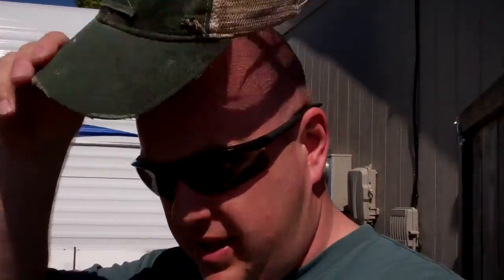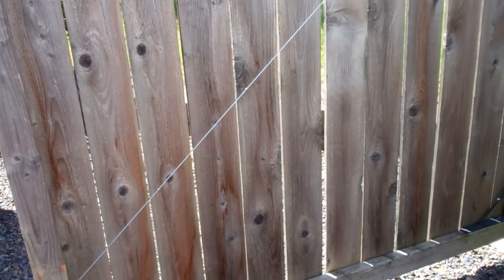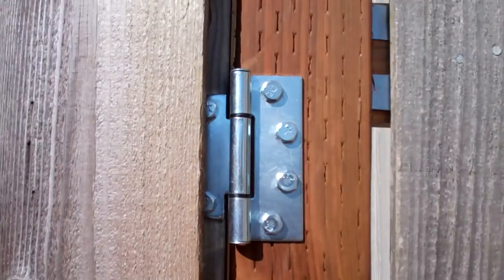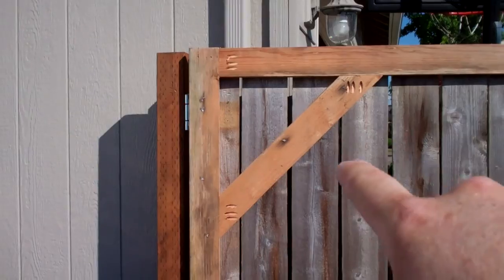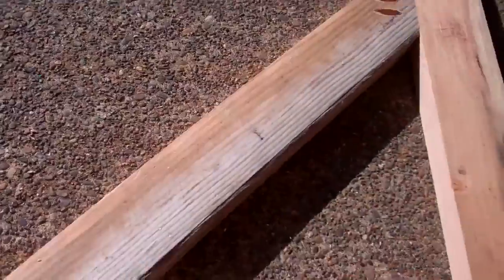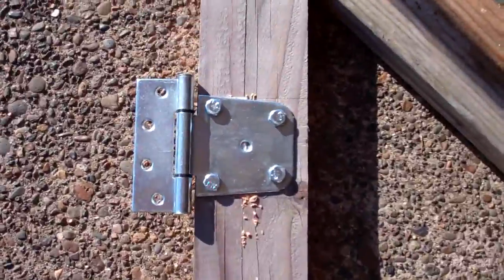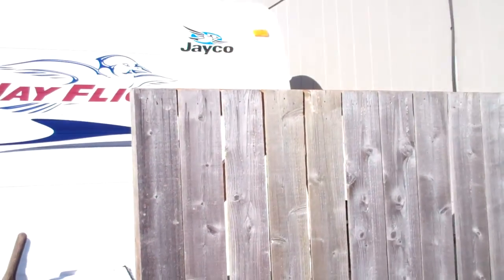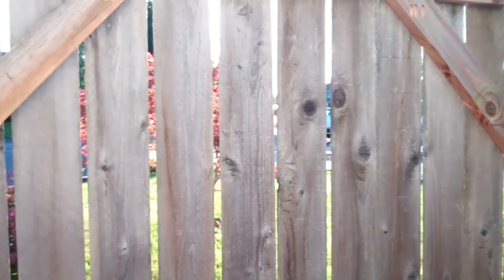DIY | Fence Gate Repair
How to video on fixing a worn out fence gate.